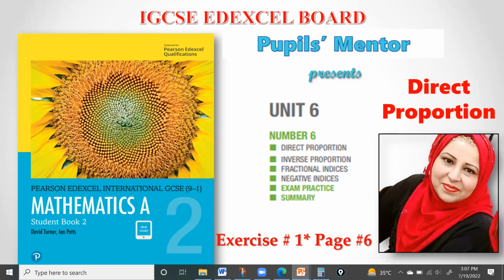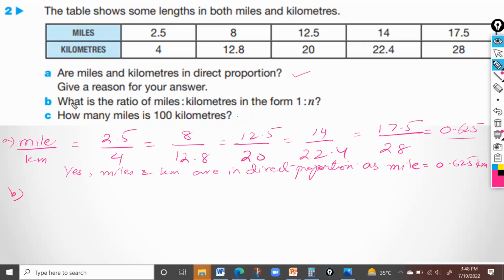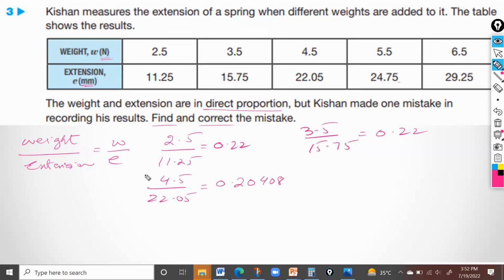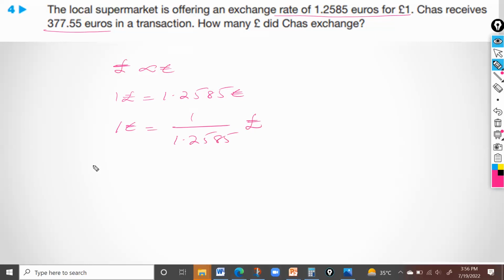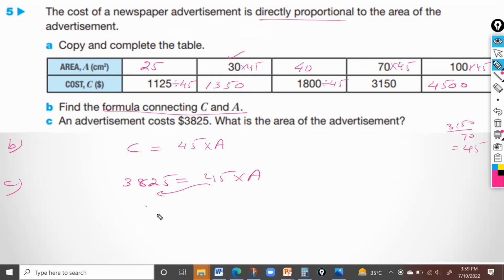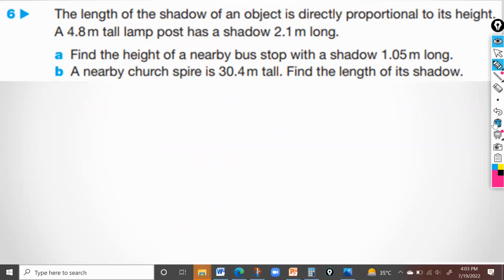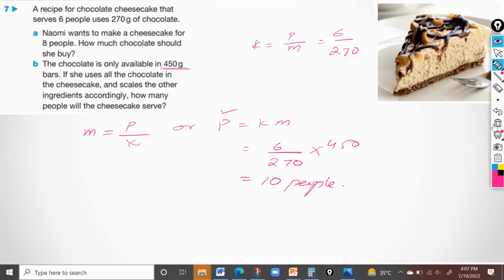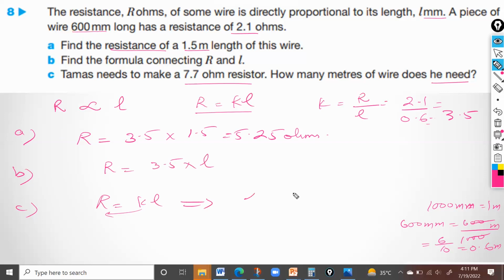Direct Proportion Edexcel Math Book 2 Unit 6 Excercise 1*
This video gives you full review of quantities with Direct Proportion and complete solution of Edexcel Mathematics A Book 2 Unit 6 Exercise 1* Please subscribe to get updates on my upcoming videos. Here's the complete playlist of exercises as well as concept playlists , I suggest, if you are new to my channel, you should watch the entire playlists from the beginning.